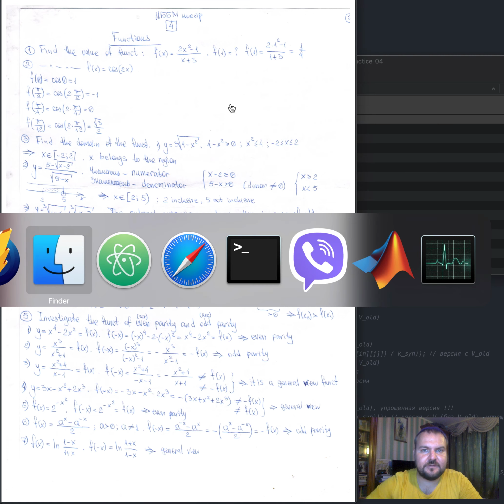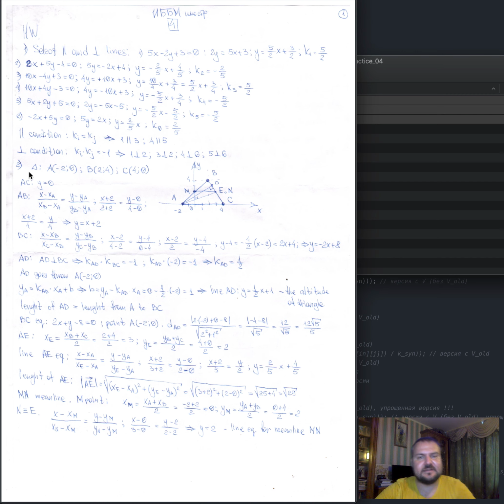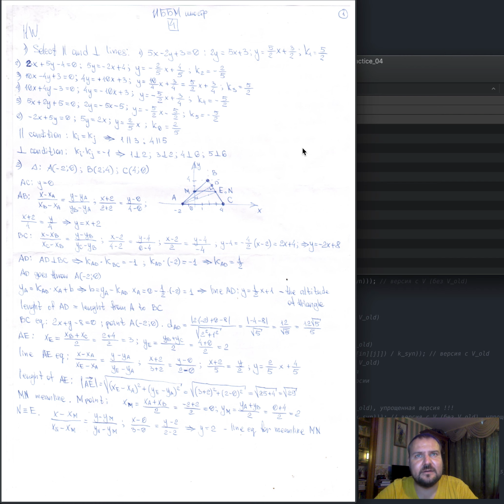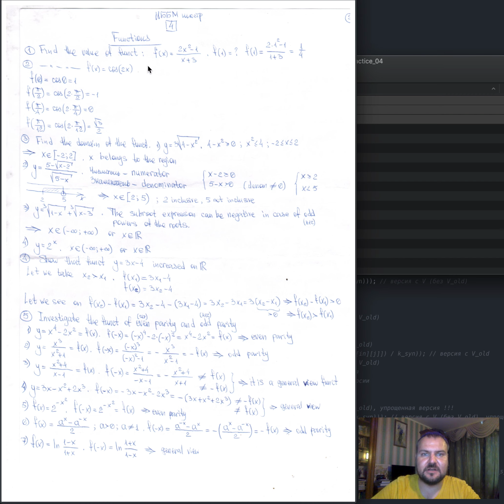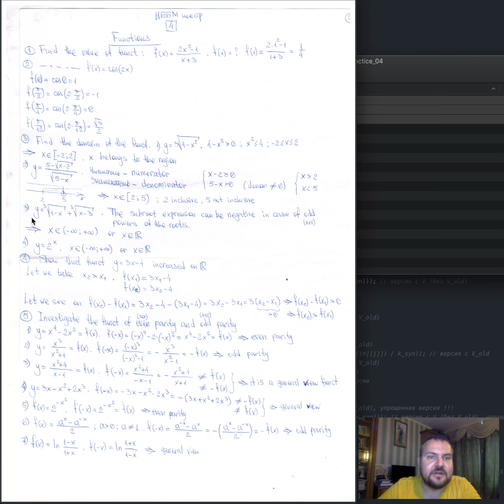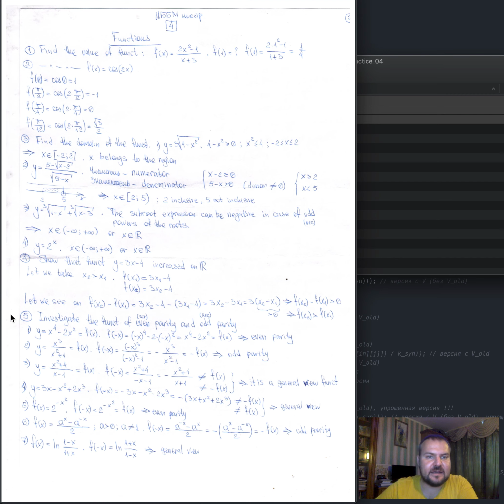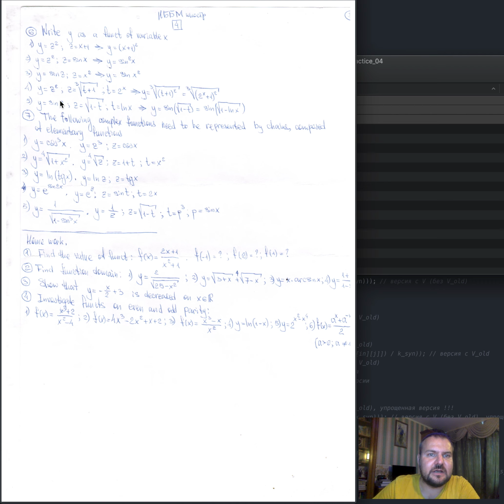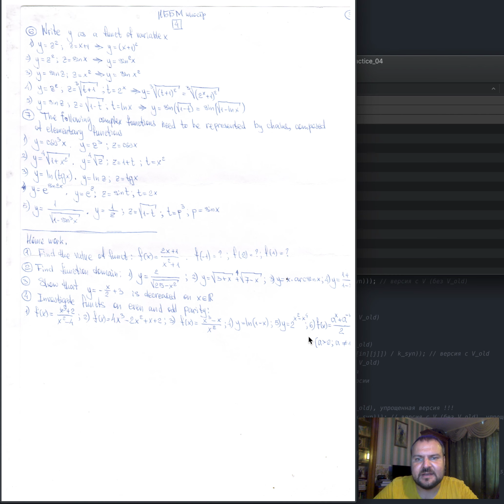Practice 04 2020 11 03 11 58 33